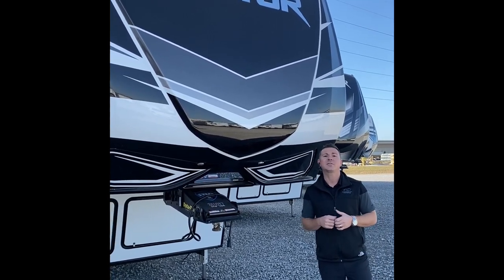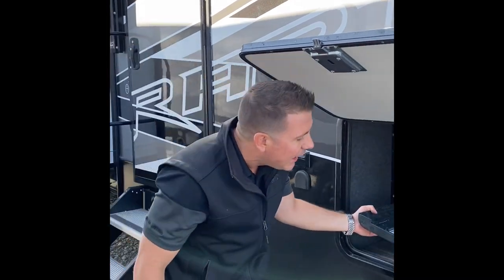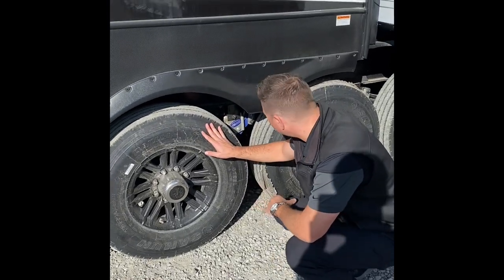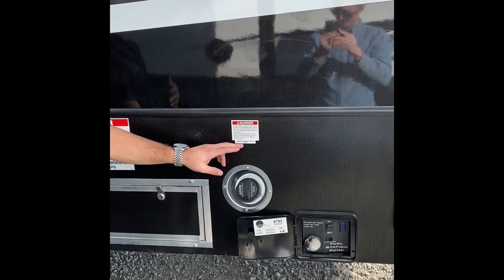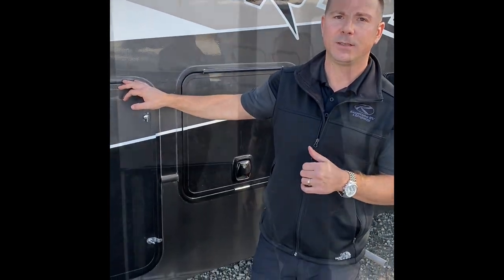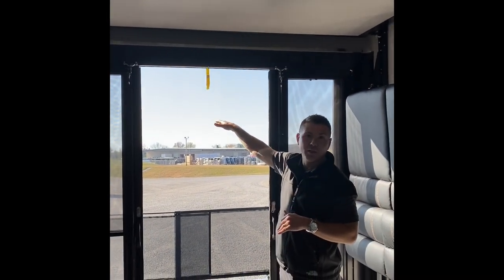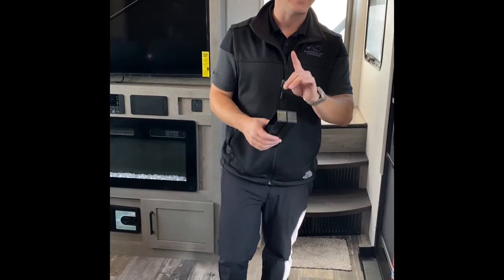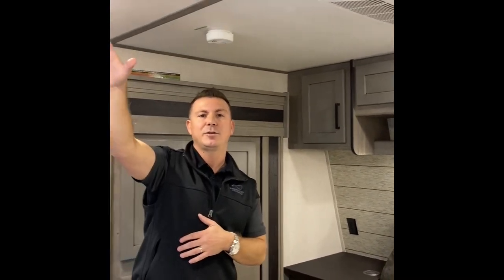Ben Swathwood Shark Tank: A Keystone RV Walkthrough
Raptor 413 walkthrough by Ben Swathwood